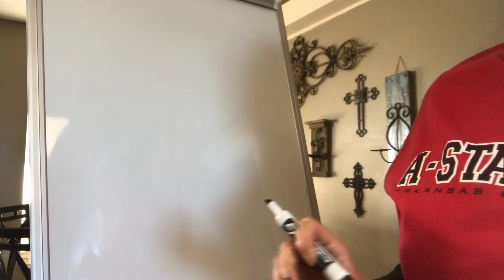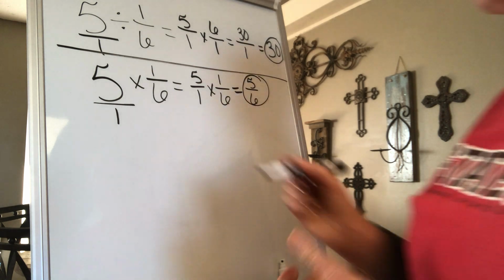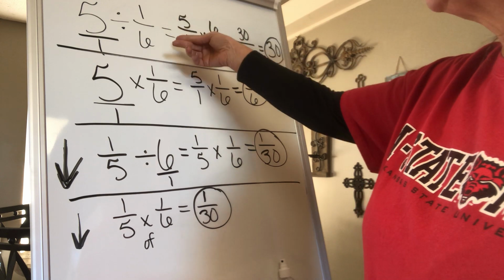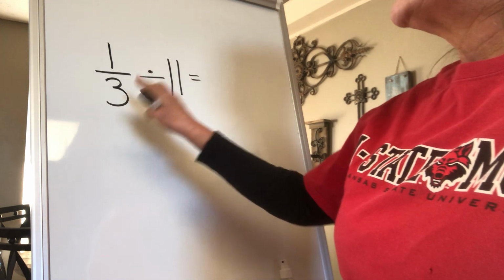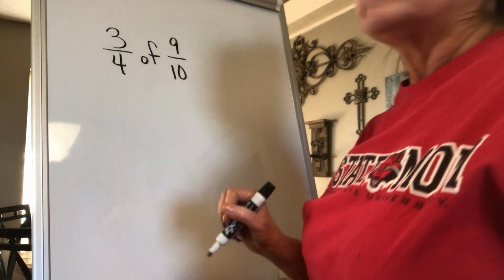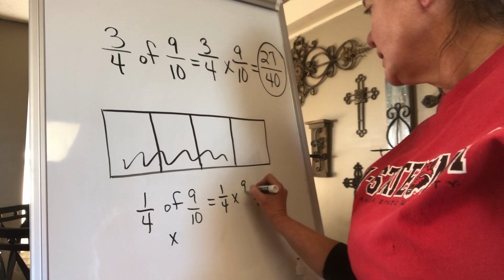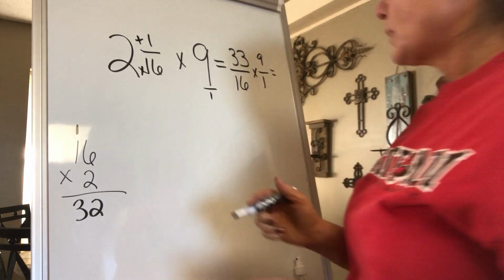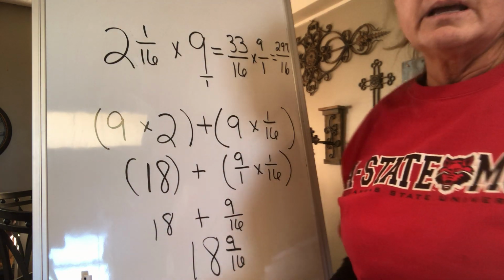Unit 3 Lesson 17